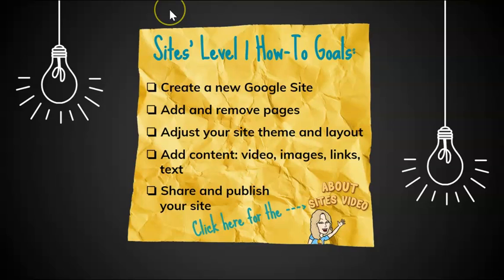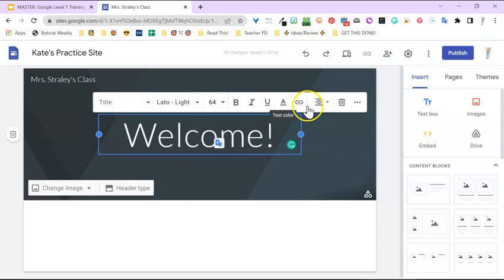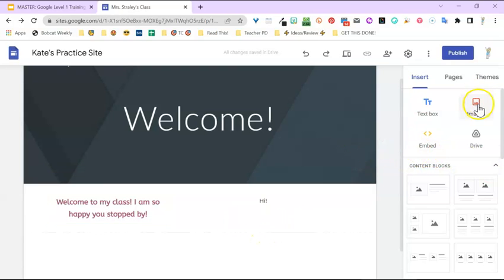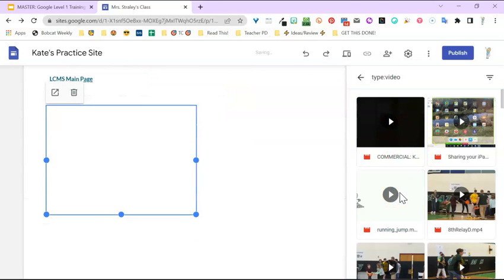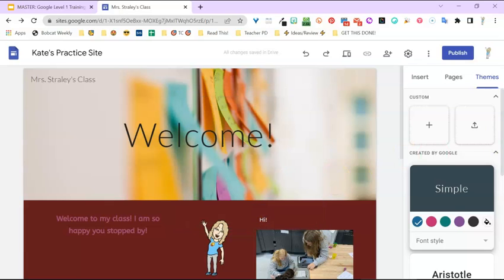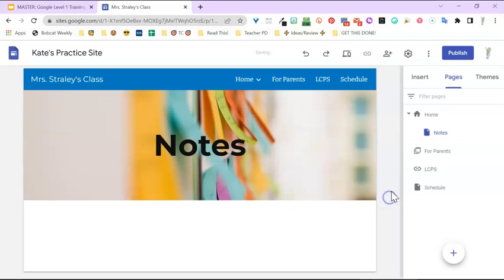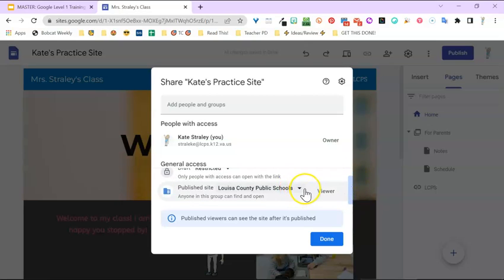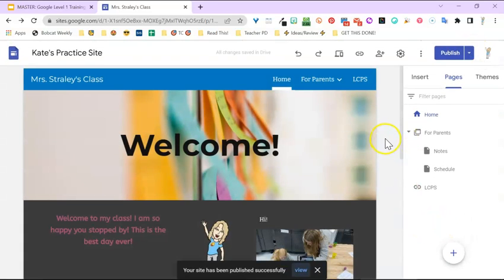2022 Google Sites Part 1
The basics of Google Sites.